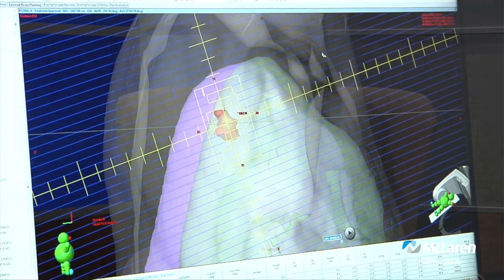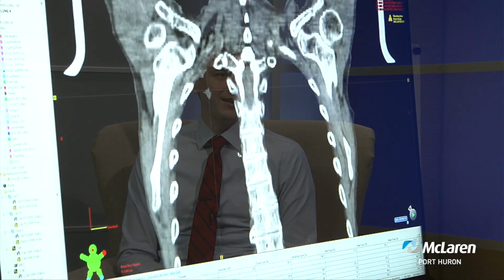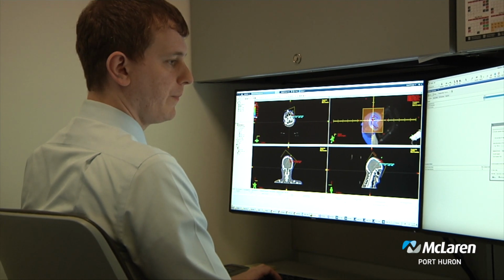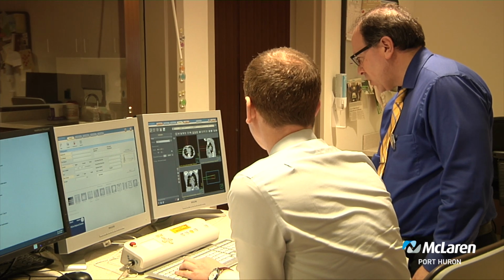Personalized Radiation Therapy Treatment with Karmanos Cancer Institite at MPH, Part 4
Medical Physicist, Ben Catt, talks about how he manages the technology for patients undergoing radiation cancer treatment at the Karmanos Cancer Institute at McLaren Port Huron